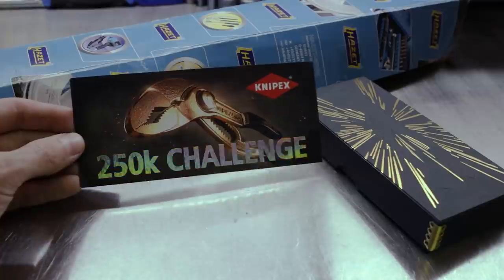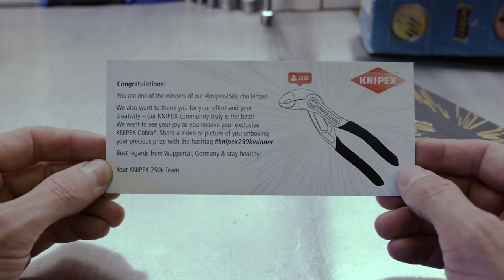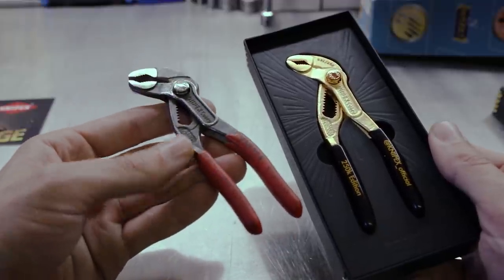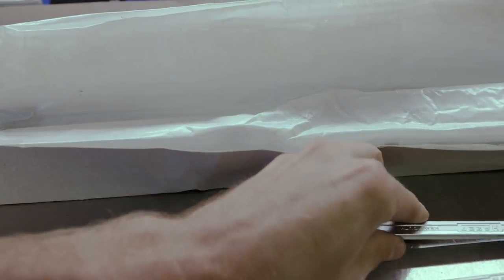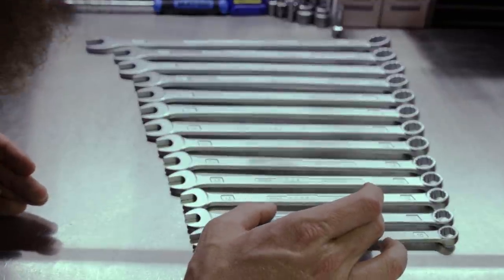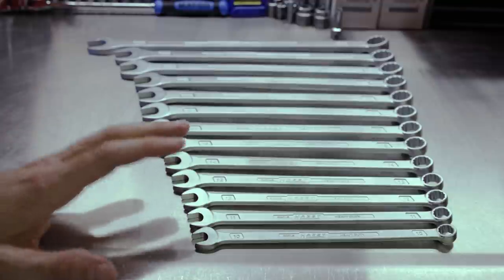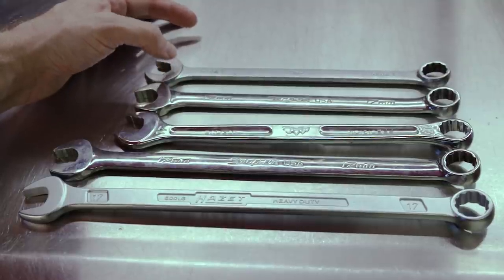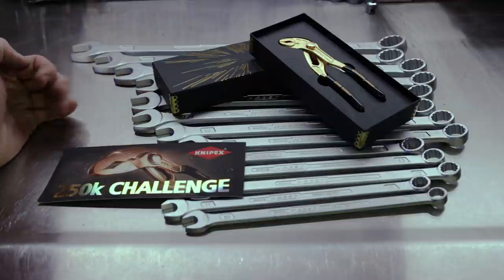Tools From Germany: HAZET 600LG & KNIPEX 250K Gold Cobra Pliers!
HAZET 600LG/13 Heavy Duty Combo Wrench Set

KNIPEX mini Cobra Pocket Pliers